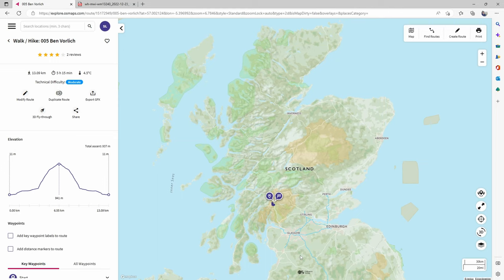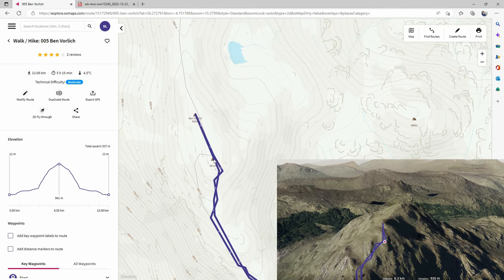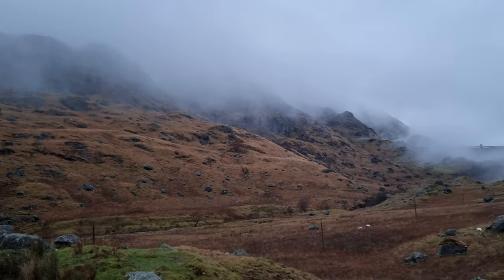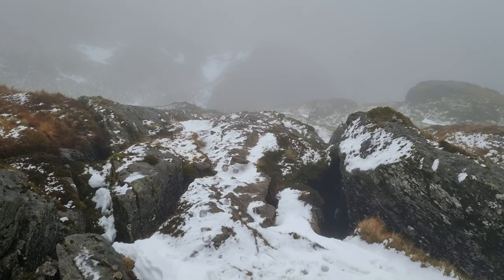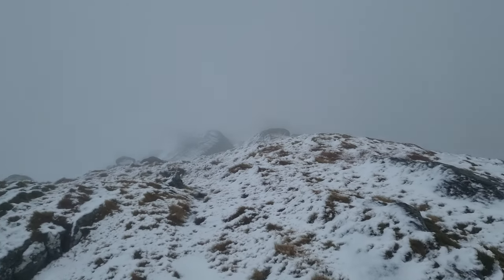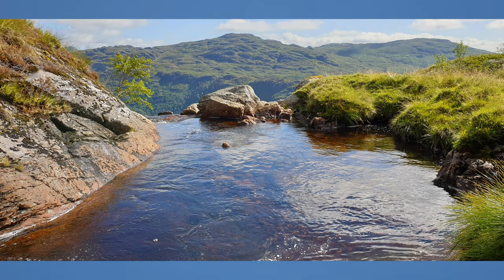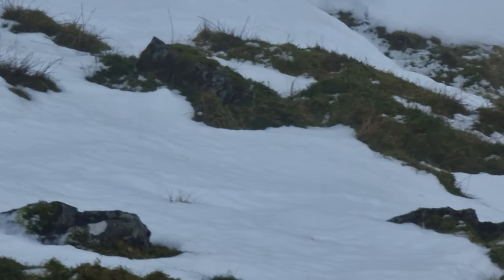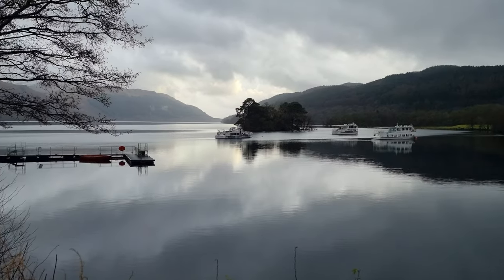005 Wind and snow on Ben Vorlich in the Arrochar Alps – Argyll.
Bit of a white and windy day! Full guide, walkthrough and time-lapse of Ben Vorlich in the Arrochar Alps – Argyll.

I’ve been climbing Scottish mountains for over 30 years. I’ve almost finished the 282 highest mountains in Scotland, collectively known as the Munros. As I’m getting closer to completing the Munros I thought I’d start making a series of walkthrough videos for all of the Munros.

00:00 Intro and parking
01:38 Map route walkthrough
05:30 Weather report
03:43 Inveruglas car park
07:40 Start of the walk on bicycle (timelapse)
09:06 End of the cycle
10:08 Start of the steep climb (timelapse)
11:49 View from almost the top of the steep climb
13:18 Dangerous crevasses
13:59 Crossing the snowline (timelapse)
16:02 Keep to the right
16:29 Glimpse of blue sky
16:48 Trig point
17:24 Ben Vorlich summit
19:05 What you can see on a clear day (past trip photos)
20:36 Return journey (video & timelapse)
21:42 Clouds clear up on way down
23:02 White ptarmigans
23:33 Steep descent (timelapse)
26:16 Back at the bike
26:30 Return to the car park on bicycle (timelapse)
30:09 Back at the car park